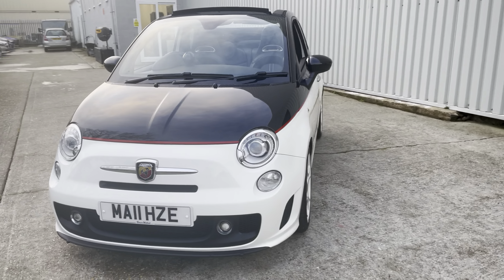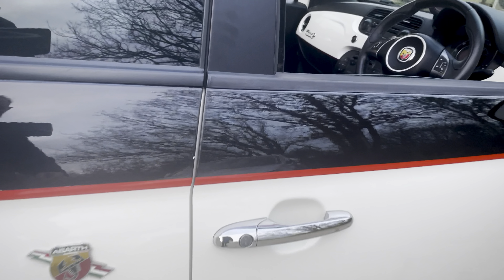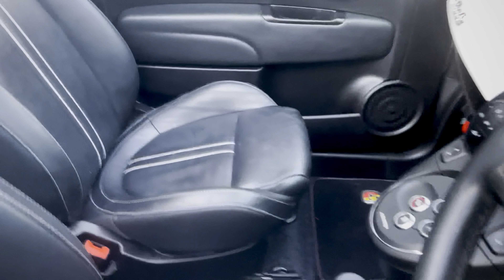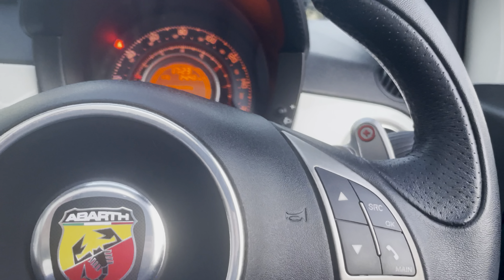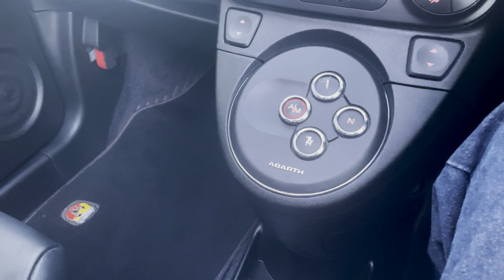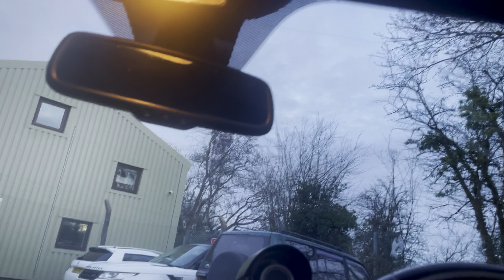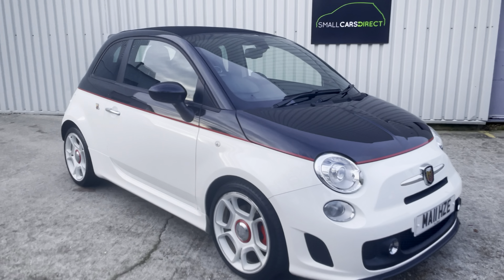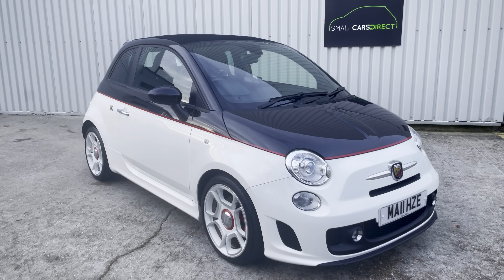Is this the prettiest cabriolet you’ve ever seen?